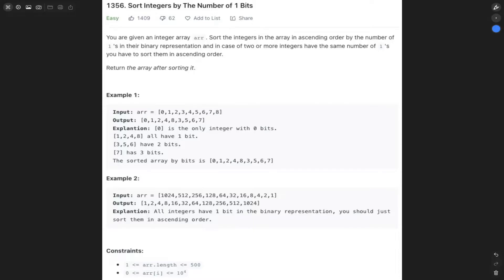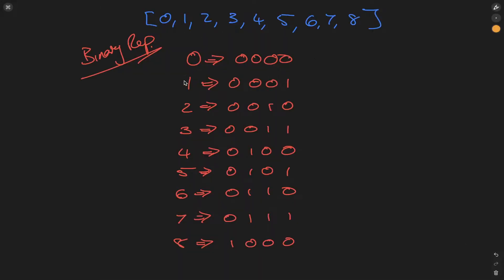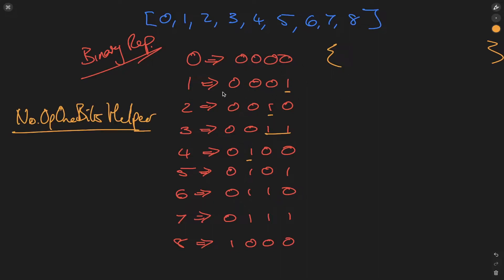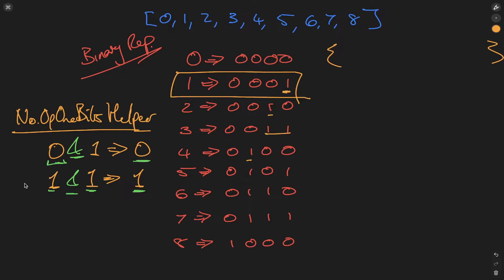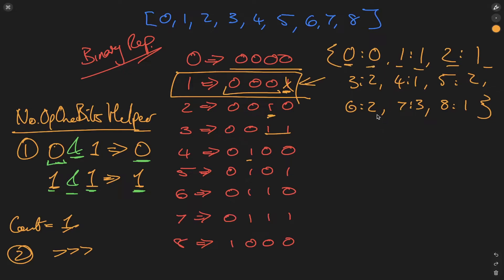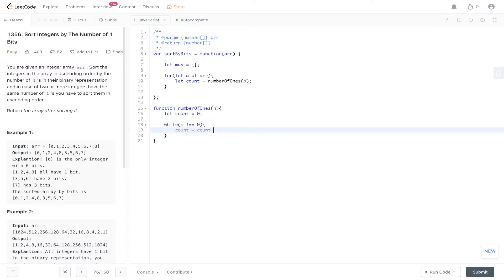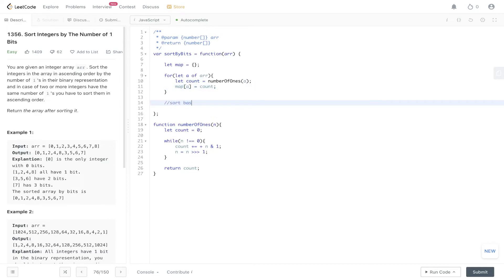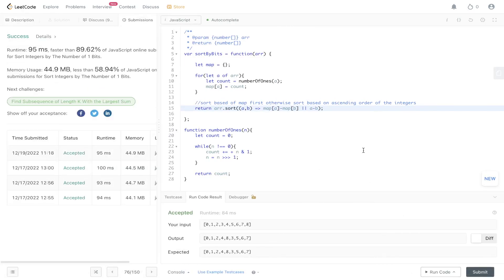Technical Interview at Goldman Sachs - Sort Integers By Number of 1 Bits - LeetCode 1356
Walkthrough to a technical interview question asked by Goldman Sachs.

Leetcode 1356